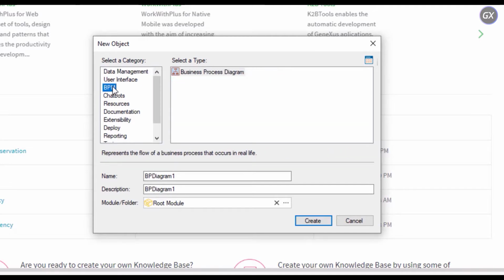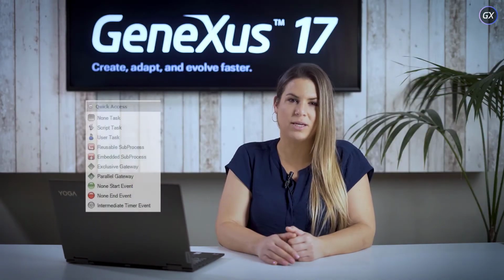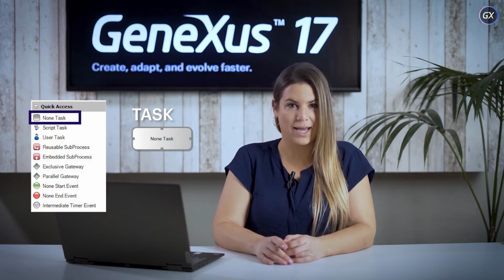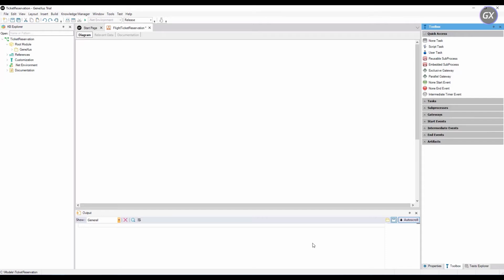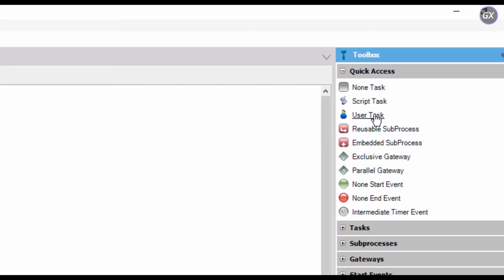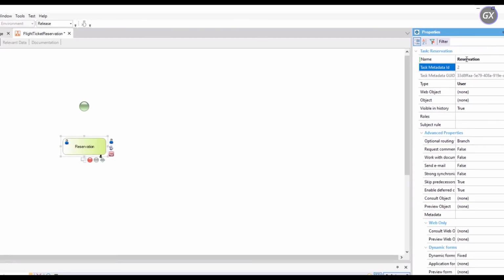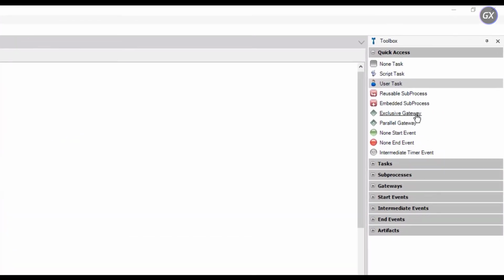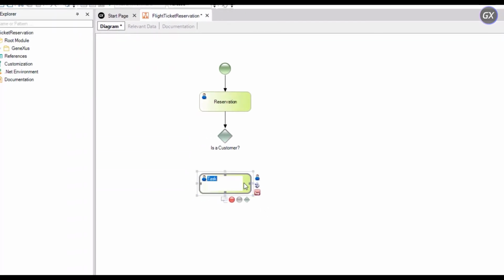Modeling business processes: basic concepts (part 1)